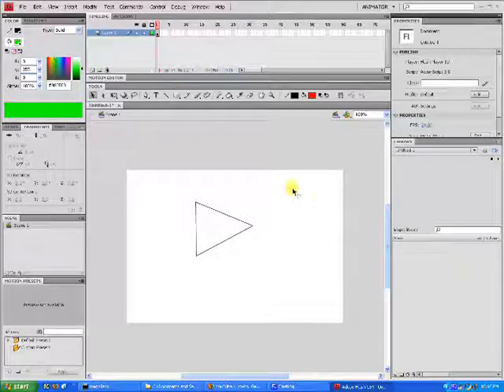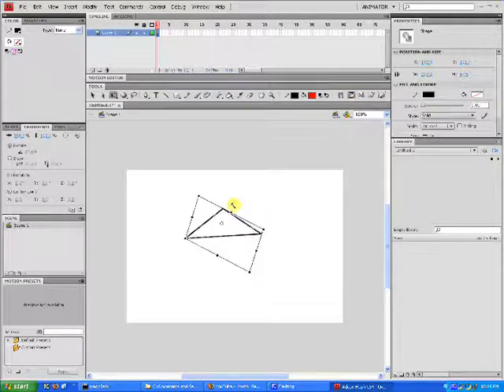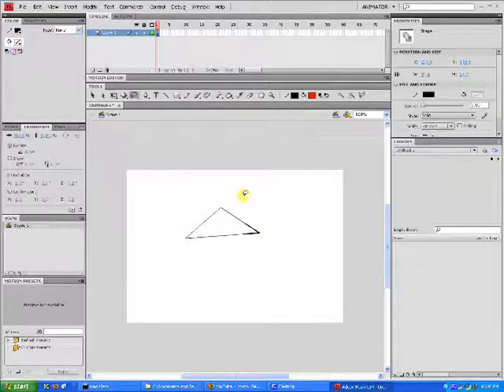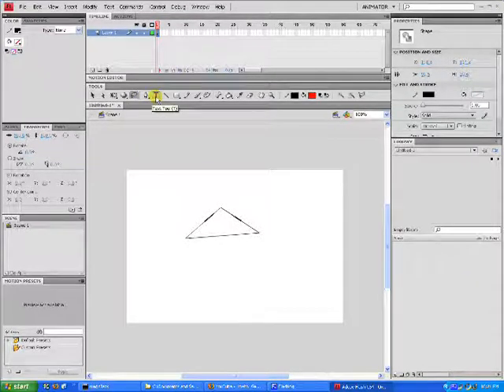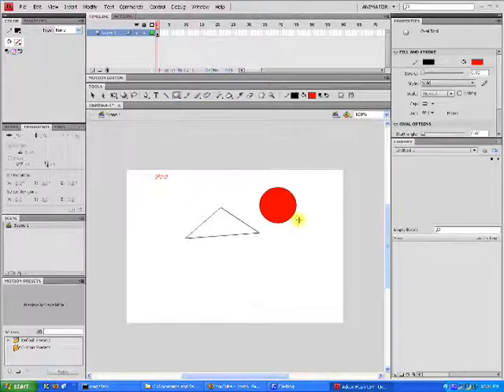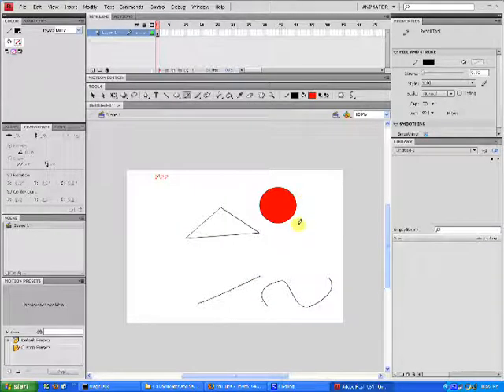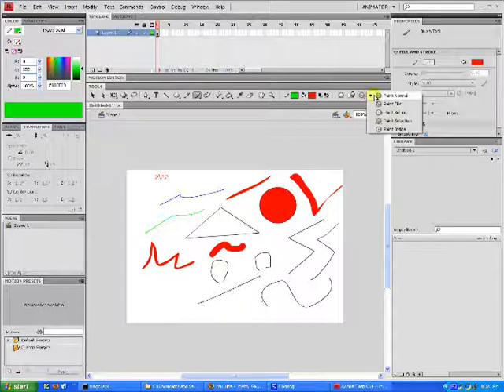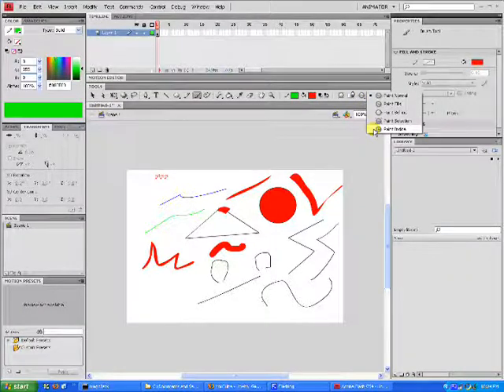flash tutorial 1 (part 2 of 3)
Basic flash CS4 tutorial covers basic tools usage:
1) pencil
2) line
3) bucket
4) free transform
5) selection tool
6) color selection
7) changing some properties of each tool